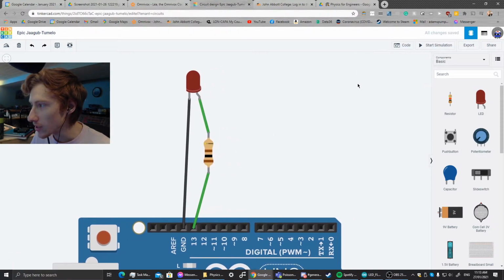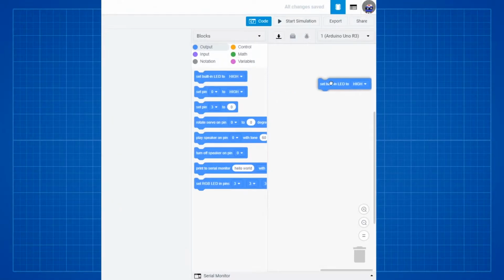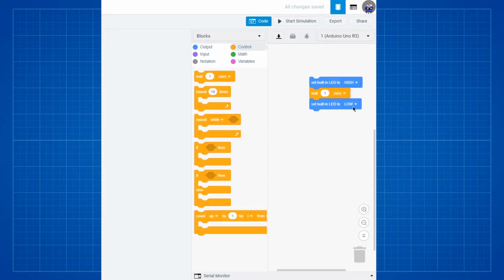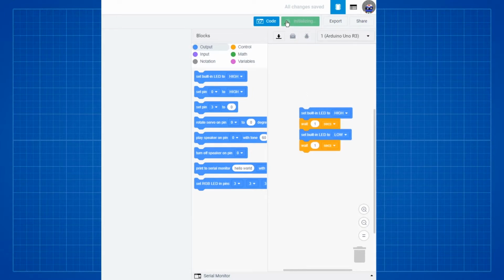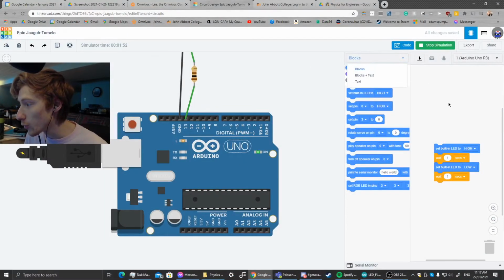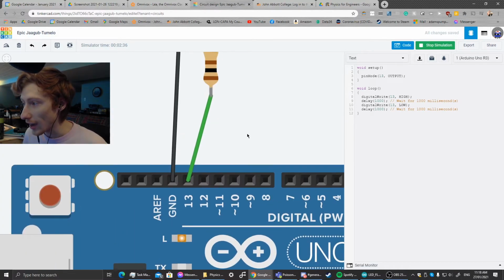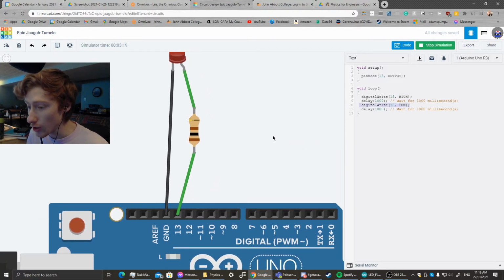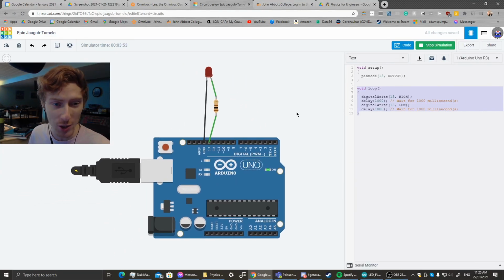Burning out LEDs with TinkerCAD - Blinking LED experiment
Why am I burning out my precious LEDs with TinkerCAD? Idk. My teacher asked us to make videos showcasing the LED blinkers we made, and you know how extra I like to be!

10000 likes and ill start a TinkerCAD lets play???  👀👀

AdamsAppleseed is a channel for fascinating science, engineering, and recreational videos.